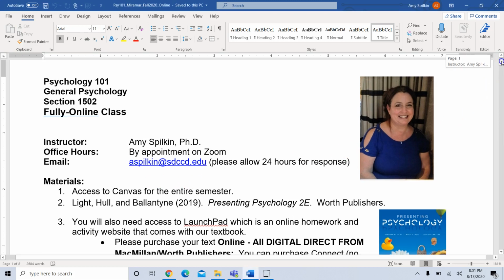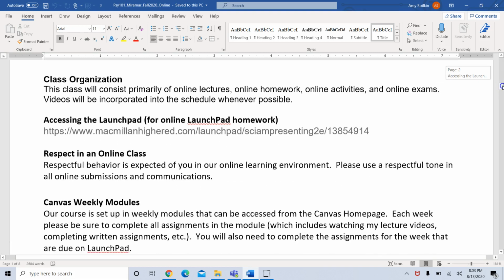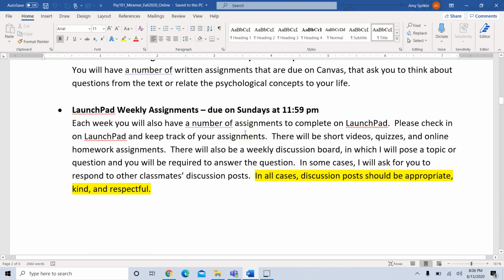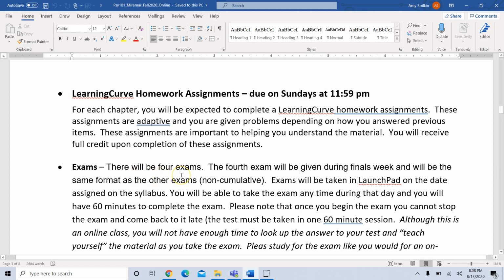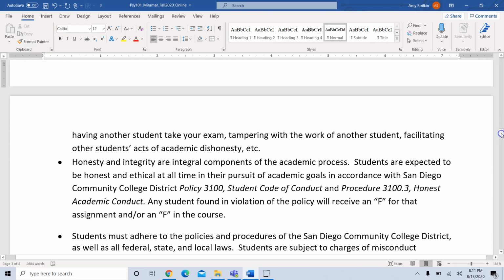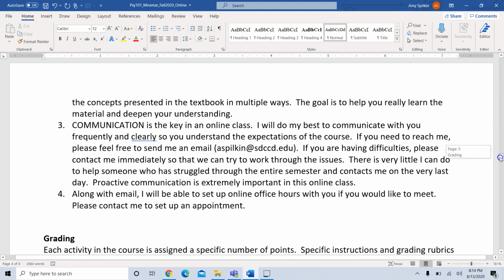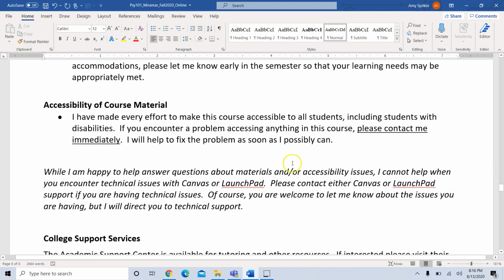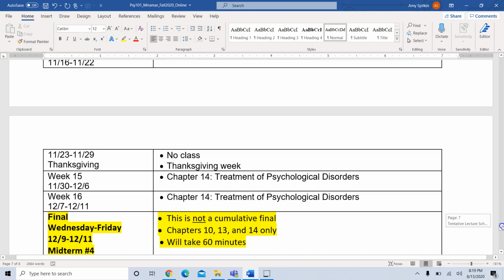Psy 101 Miramar Fall 2020 Syllabus